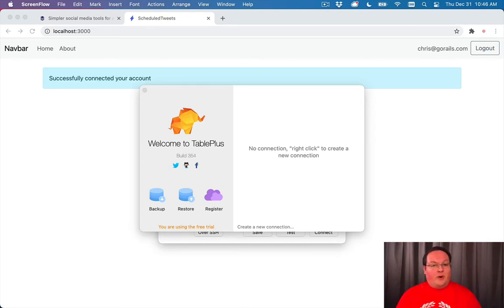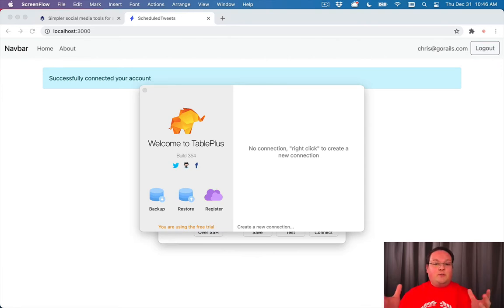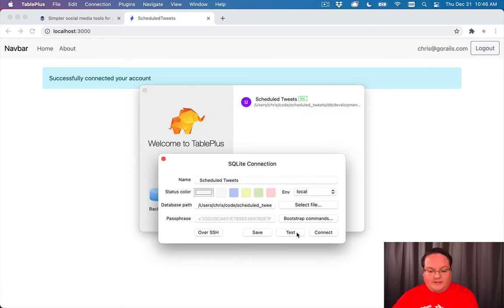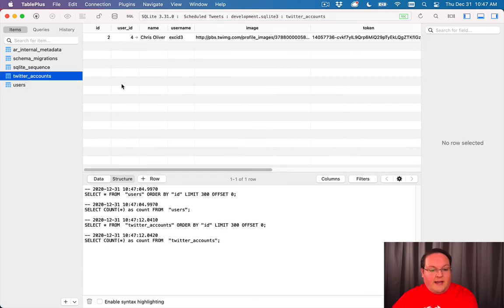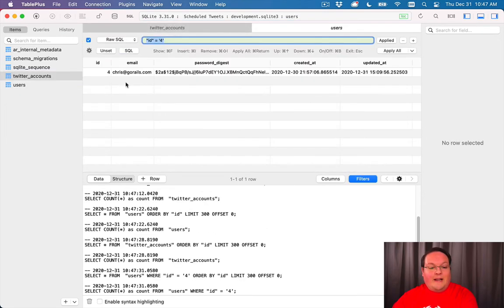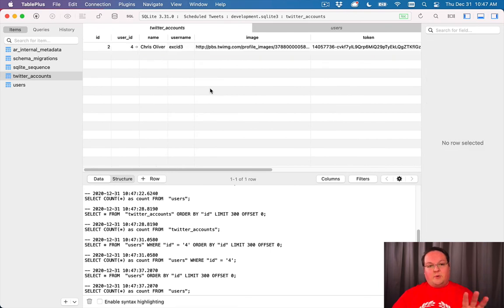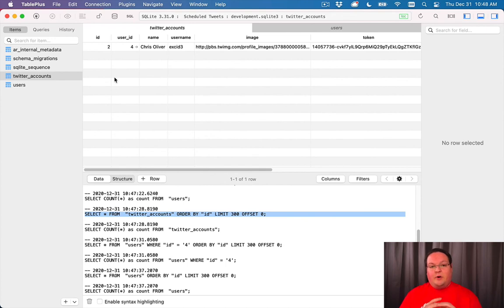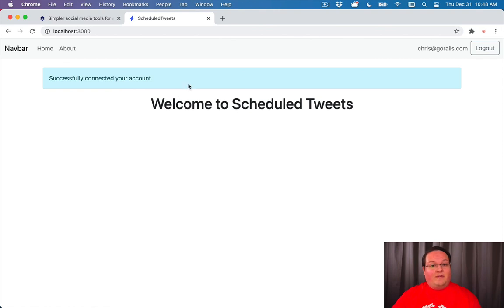Rails 6 for Beginners Part 26: Table Plus